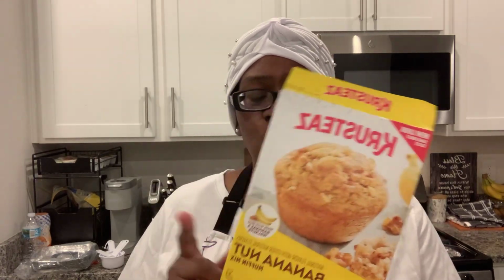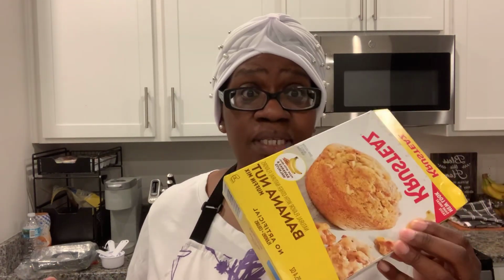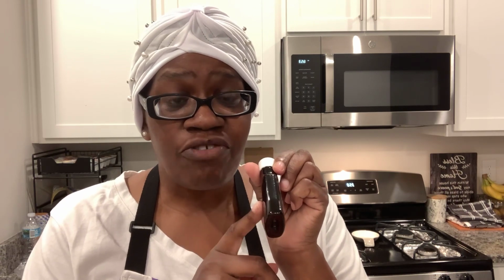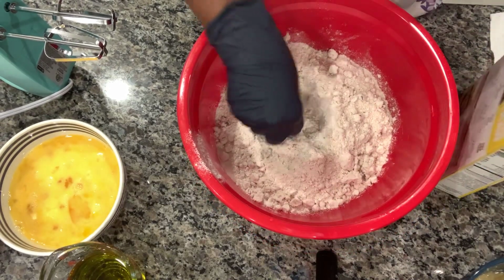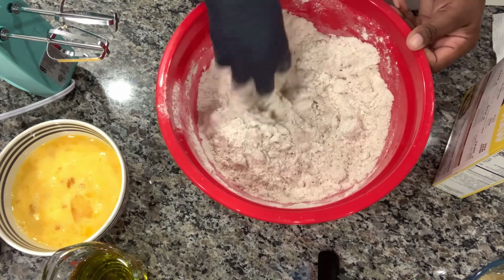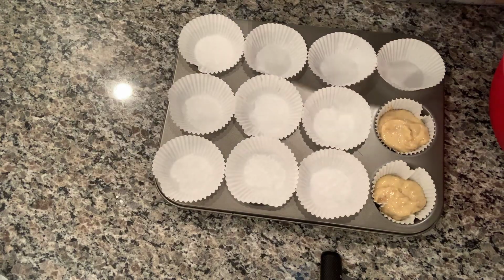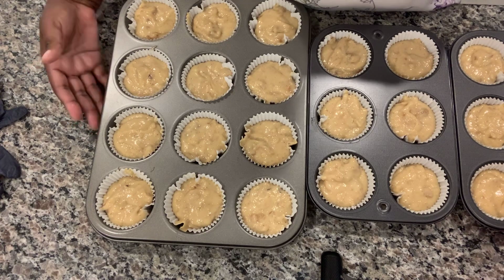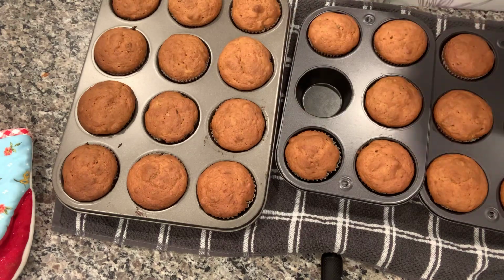Quick Banana Walnut Muffins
Jazz up that box banana nut muffin mix with fluffiness, more banana flavor and nuts, it’s just that easy💕Auntie